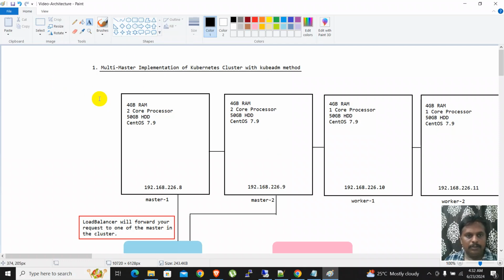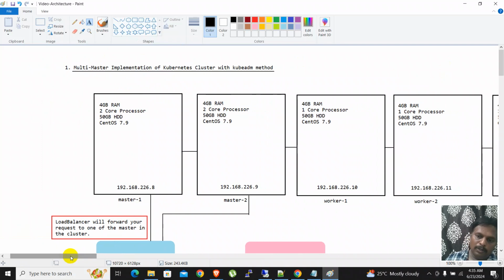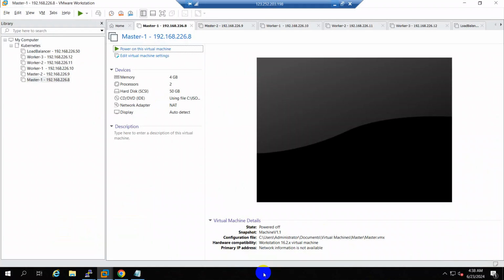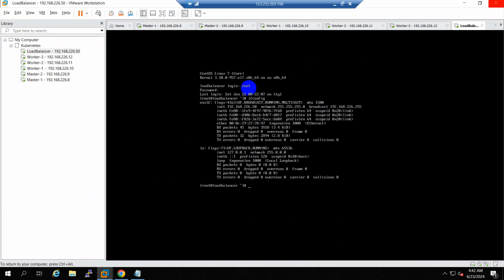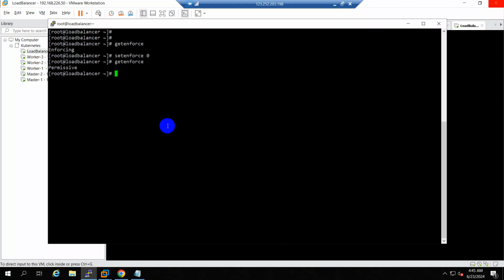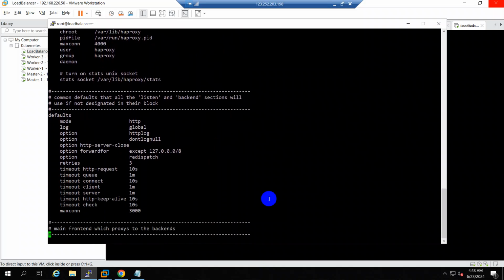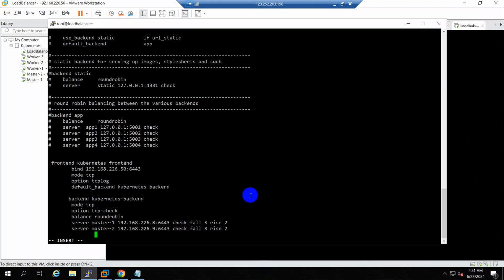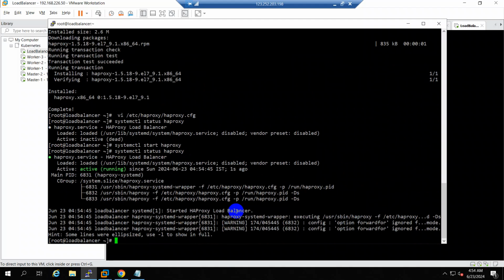HAProxyConfiguration for Multi Master Kubernetes Setup - Part 1 - !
@mytechdrive  will help you learn technologies with simple manner.